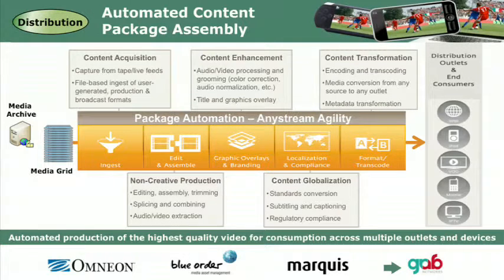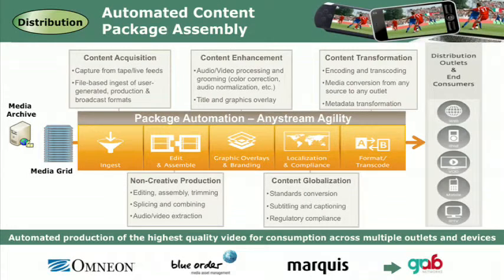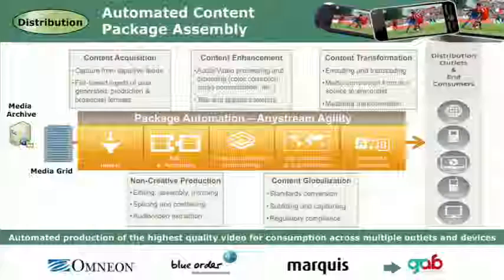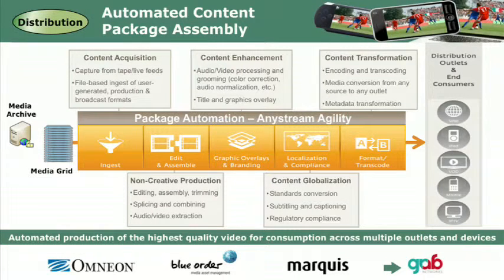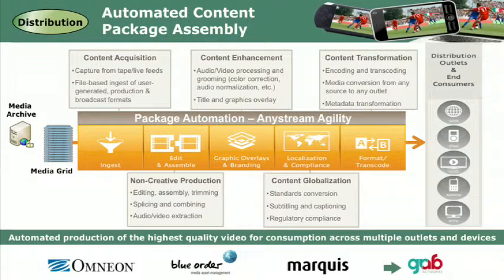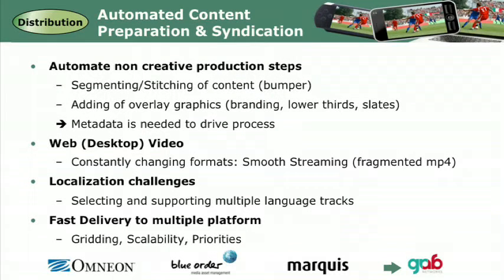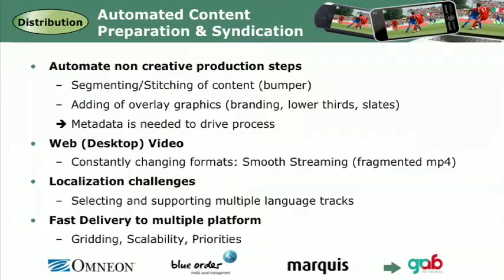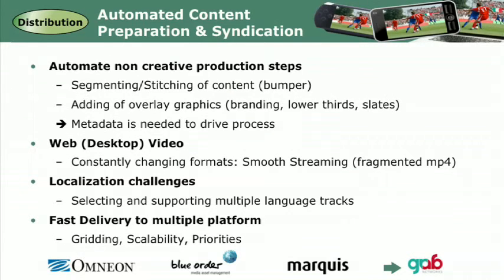20. Package Automation